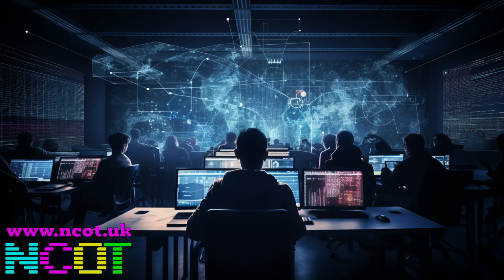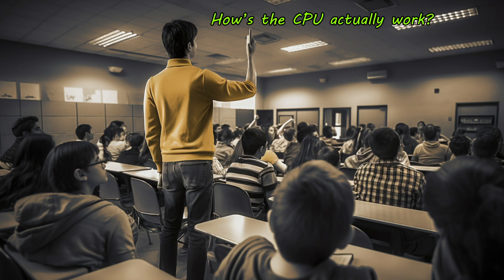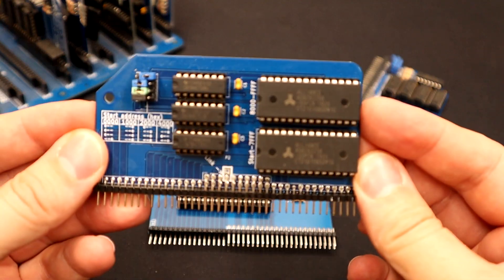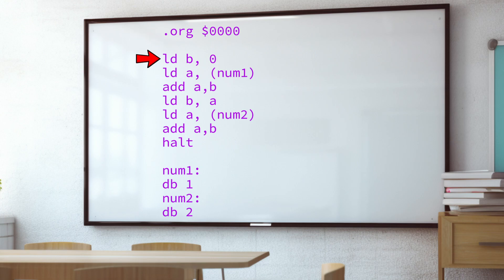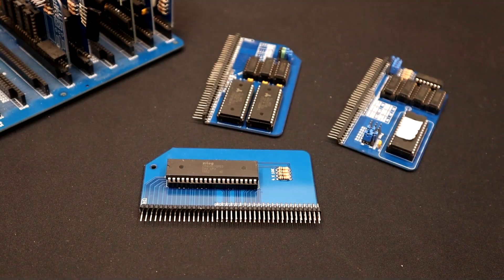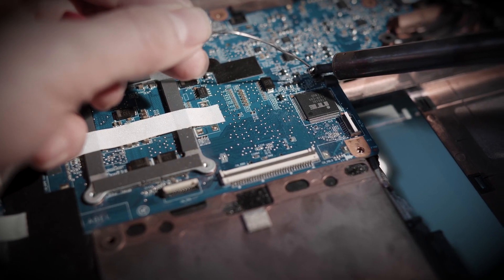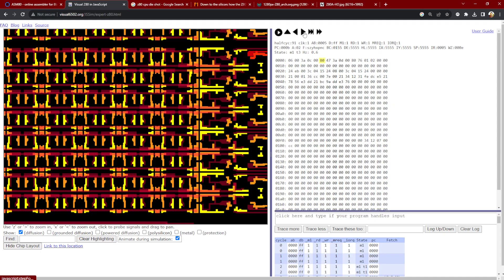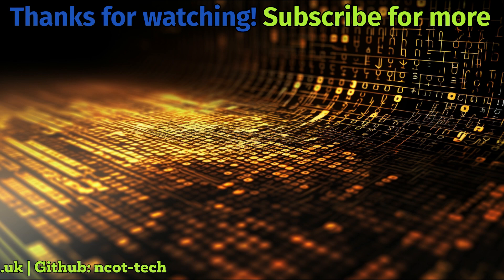Zilog Z80 Deep Dive - How does it work?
Let's go right inside a CPU and watch it execute code at the transistor level!

As a programmer I have often wondered exactly what the CPU is doing when I give it some code. Being a computer science teacher I know all about the fetch-execute cycle and what is supposed to be inside a CPU but what it actually does is glossed over.

So I set about finding out using the Visual6502 project's simulation of the Zilog Z80. This is not an emulator of the chip like you might be used to. This simulates the actual physical layout of the chip down to the wiring and transistors.

It's possible to step through the chip's sequencing logic and watch parts of it switch on and off. It's completely fascinating. And once you figure out what's going on, it's possible to watch the CPU work.

This deep dive into the inner workings of the Z80 was inspired by one of my students asking me the innocent question of "how does a CPU work?" and then being persistent in wanting to know what it actually does.

I had no idea and I had to find out. This video is the result.

Video Title: Zilog Z80 Deep Dive - How's it actually work a the transistor level?